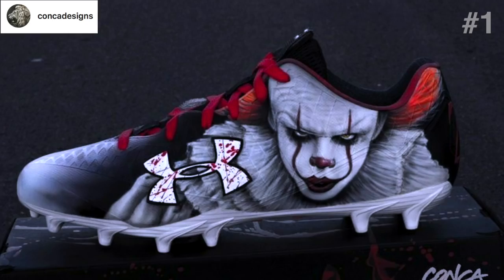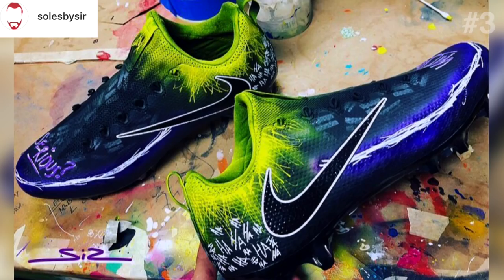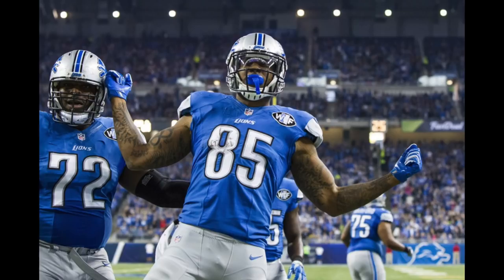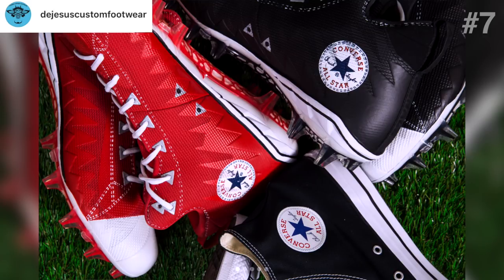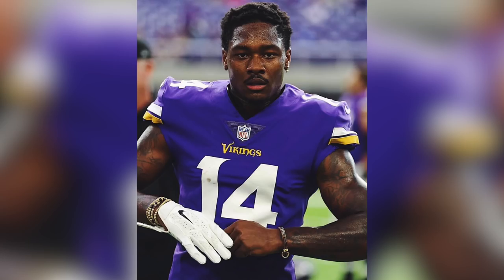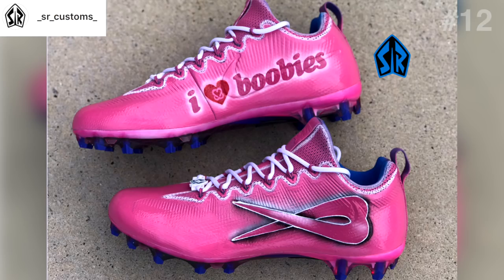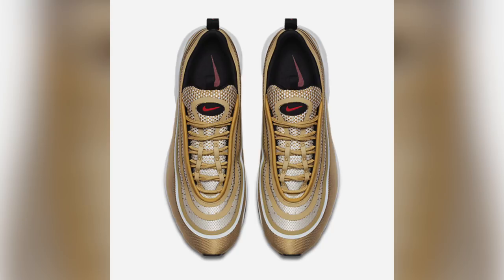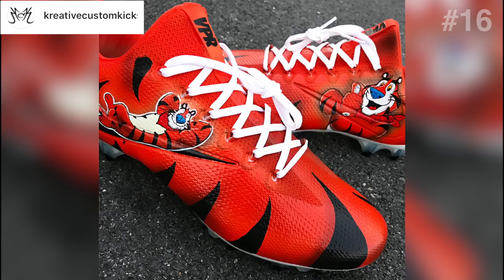BEST Football Cleats 🎨 in the NFL - Week 8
Custom Football Cleats of the NFL - Week 8